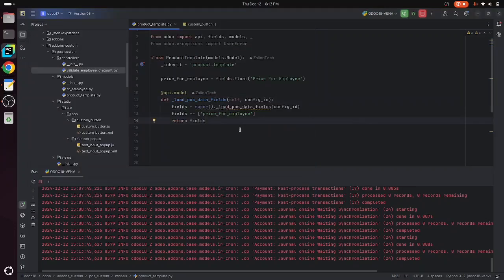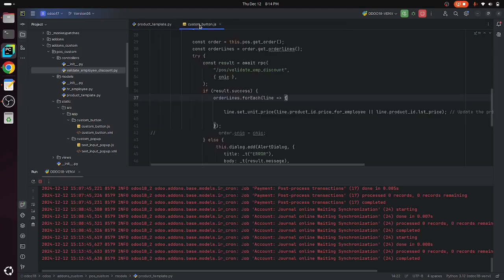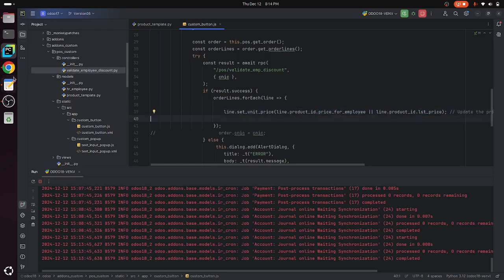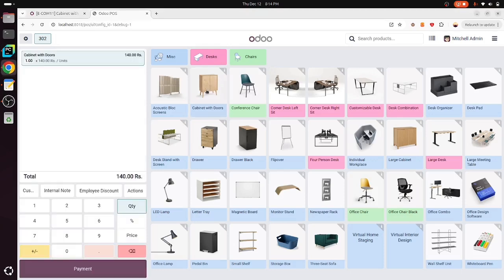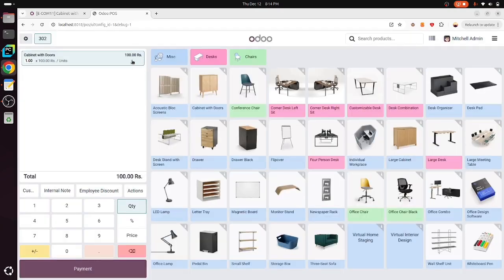Odoo POS 18 Customization – How to load new fields In odoo Point of Sale 18, Custom Discount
🚀 Master Odoo POS Field Customization | Zalino Tech

Welcome to Zalino Tech! In this video, we’ll dive deep into customizing fields in Odoo POS 18. Whether you’re building a better user experience or creating tailored solutions, this tutorial has you covered. You’ll learn how to:
✅ Add and load new fields in the POS system.
✅ Use backend fields seamlessly in the frontend.
✅ Extend existing models with custom fields.
✅ Enhance views by inheriting templates to include new fields.
✅ Implement special employee discounts using custom fields in product records.
✅ Add and work with custom controllers to validate employee actions.

💡 This comprehensive guide is perfect for both beginners and advanced Odoo developers looking to elevate their POS development skills.